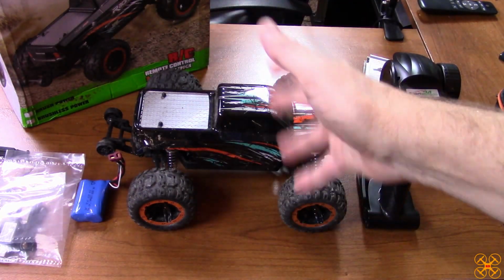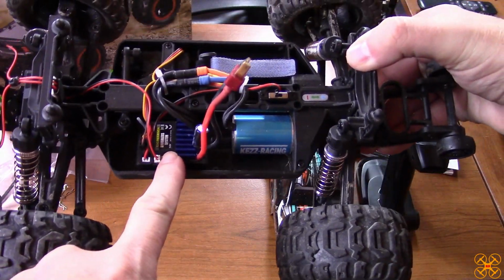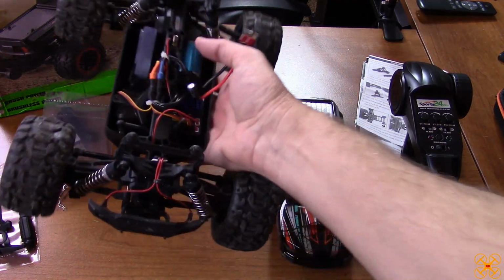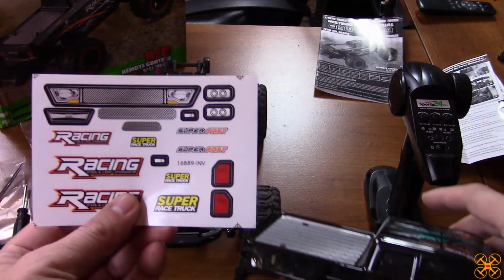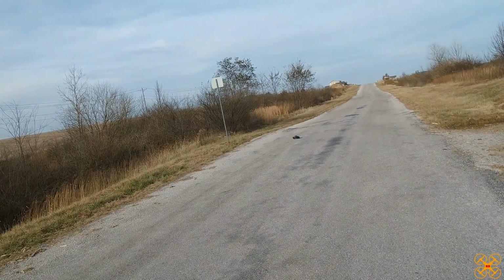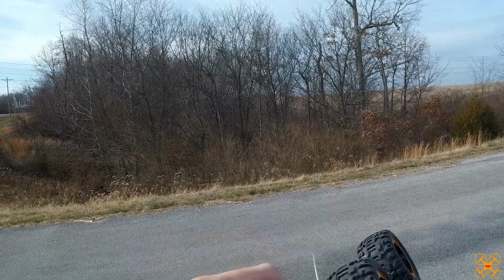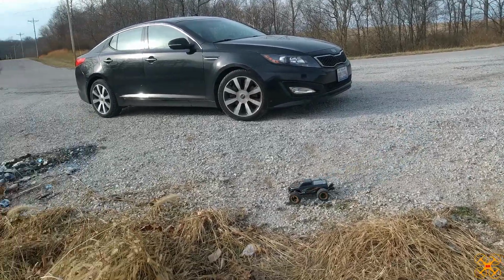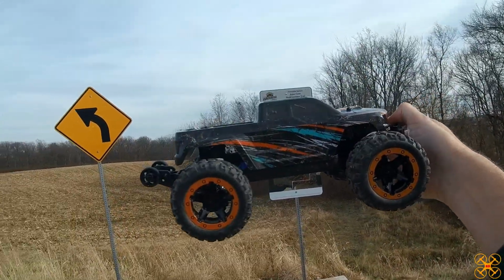HBX (Haiboxing) 16889 1/16th 4WD RTR Brushless Truck Review, only $64!!!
Review of the inexpensive HBX 16889 4WD 1/16th scale brushless truck which is the cheapest RTR brushless truck on the market but is it any good???